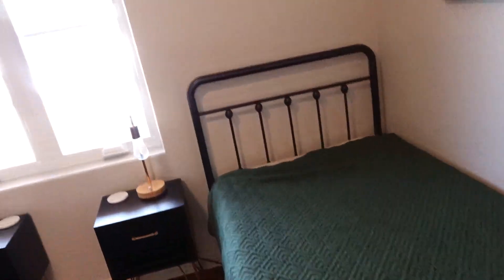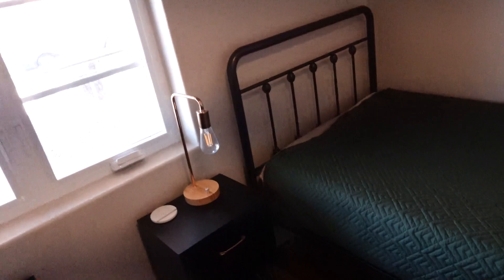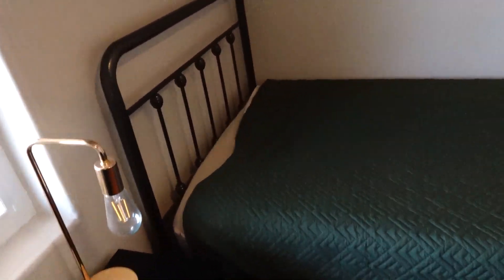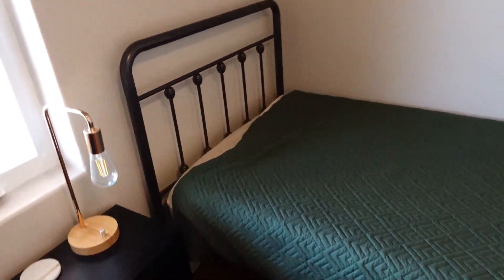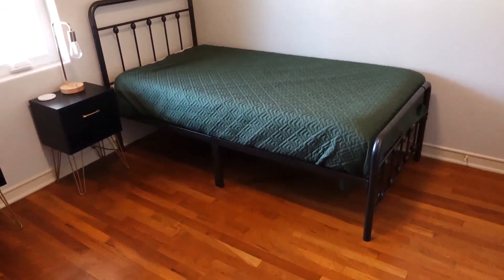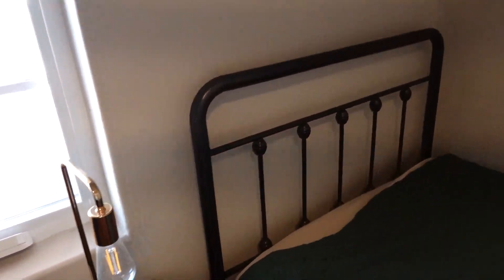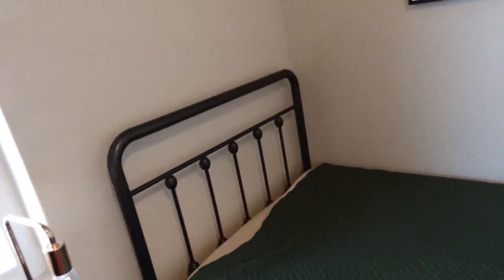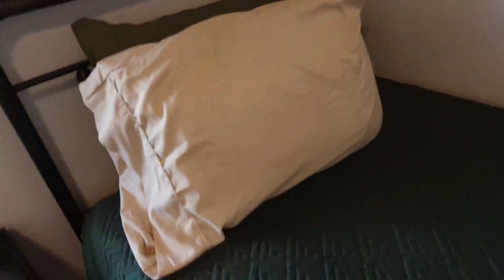Topeakmart Twin Size Victorian Style Metal Bed Frame Review